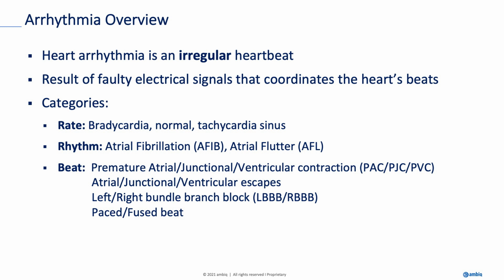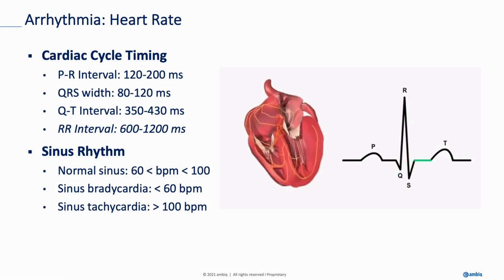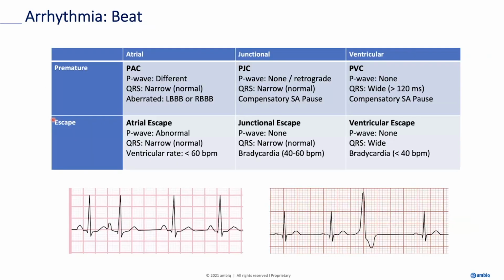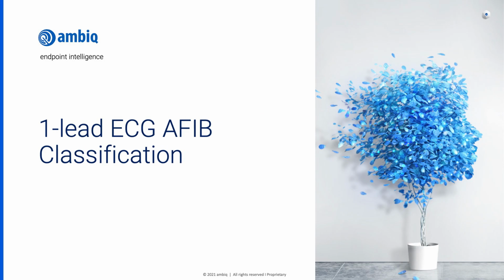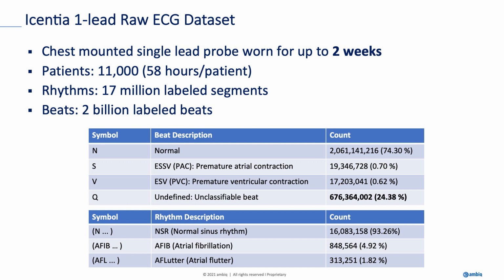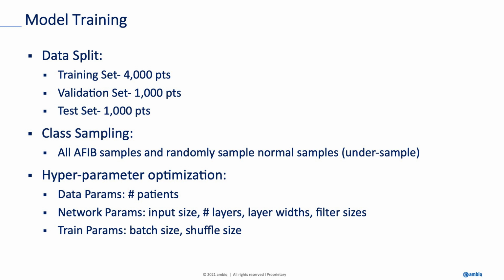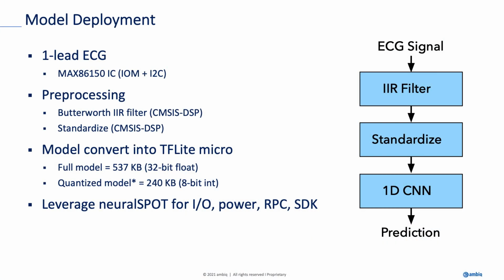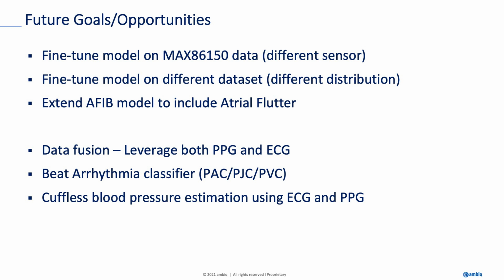Ambiq AI Heart Arrhythmia Analysis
The AI Learning Series is presented by Ambiq's Vice President of Artificial Intelligence, Carlos Morales. This episode's topic is "Heart Arrhythmia Analysis," featuring Dr. Adam Page.

Timestamp:
0:05 Intro
5:59 Basic Information AI Learning
15:40 Information Anomaly Detection
20:00 Detailed information
26:27 Outro